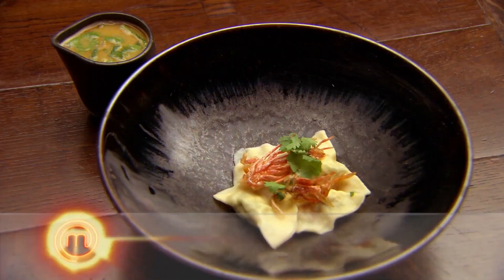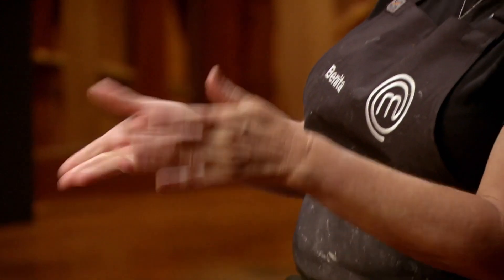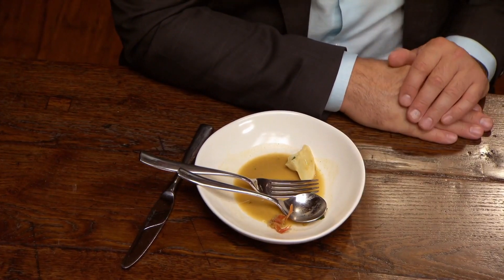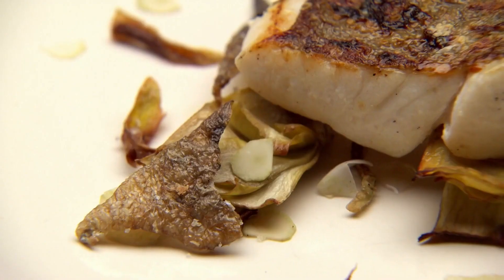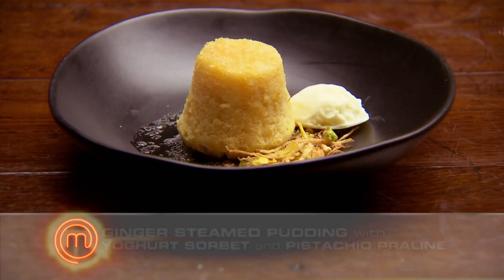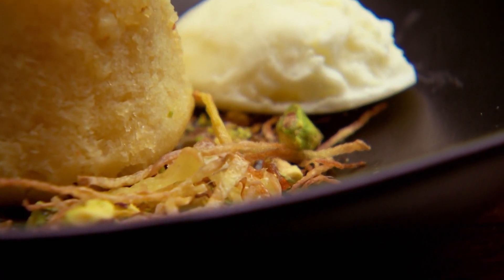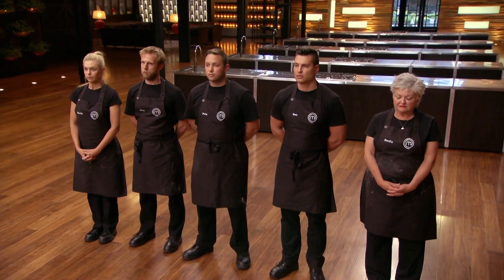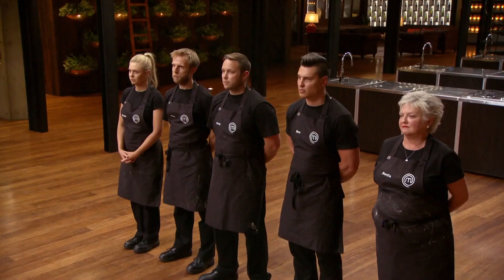Dory Fillet With Artichoke For Elimination | MasterChef Australia | MasterChef World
In this Time Shopping Elimination Challenge, home cooks could bid part of their 90 minutes of cooking time to purchase their ingredients. Each pantry of ingredients (except the staples) cost different minutes of time.